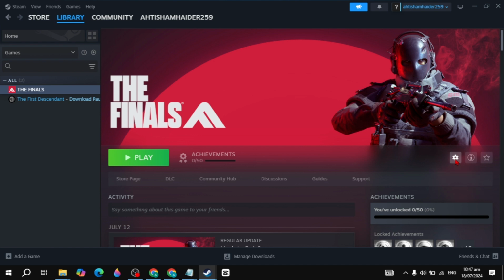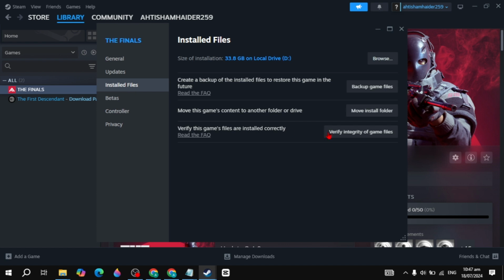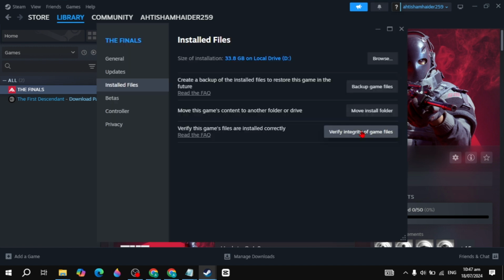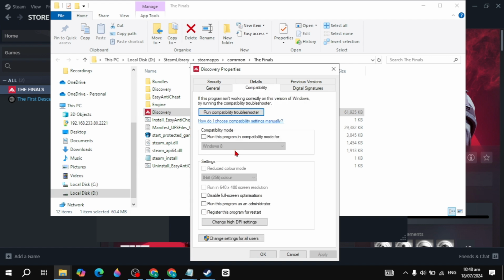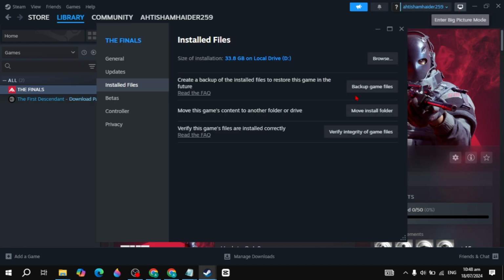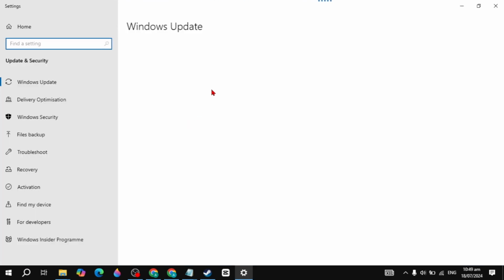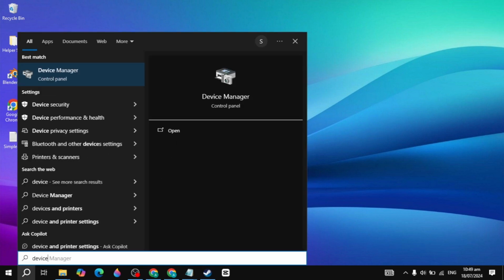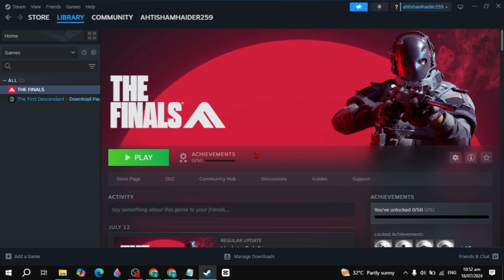How To Fix Steam Games Not Launching/Opening - Updated Guide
In this highly informative and updated guide, join us as we delve into the crucial steps to resolve the frustrating issue of Steam games not launching or opening. Whether you're a seasoned gamer or new to the world of Steam, these expert techniques will have you back in the game in no time. Say goodbye to launch errors and hello to seamless gaming experiences with our foolproof solutions. Don't let technical glitches halt your gaming fun - watch now and empower yourself with the knowledge to fix this common issue once and for all!